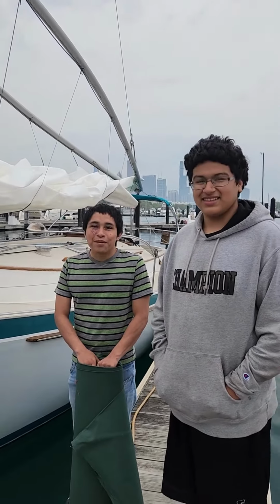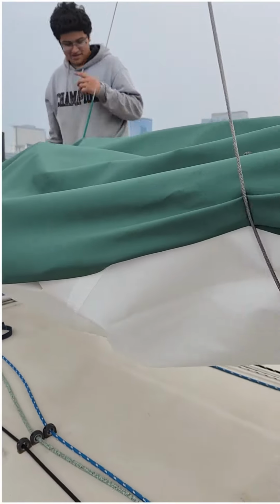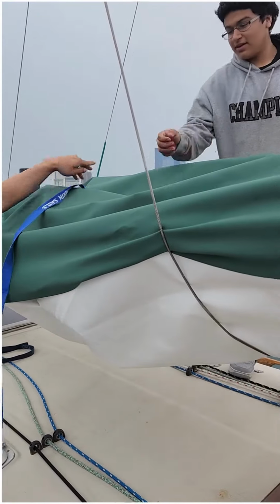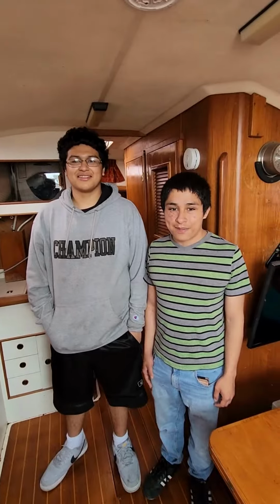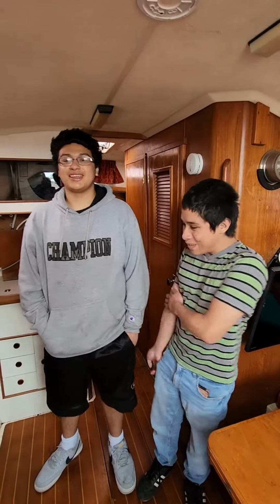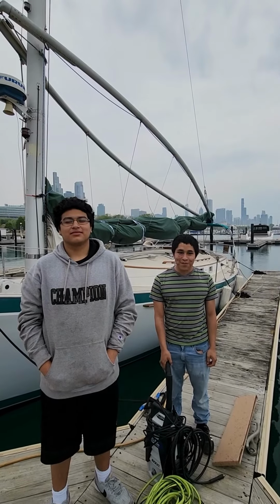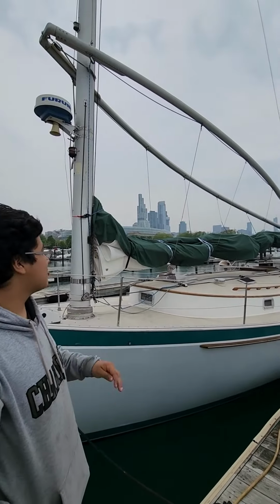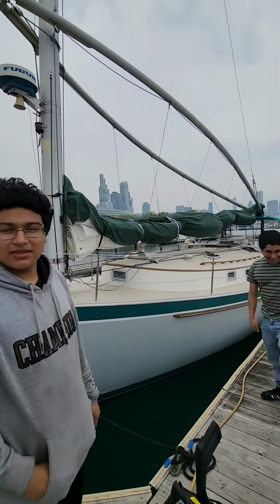Ministry at work A visit to the Lake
Fr. Mike takes young people to the lake to see Museum Campus. They were so happy to work on the boat and see the water.